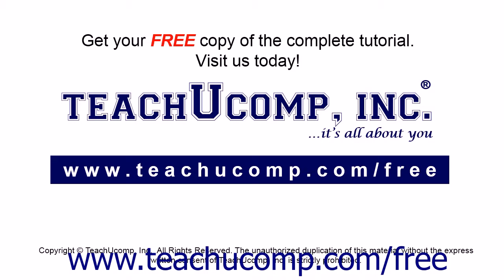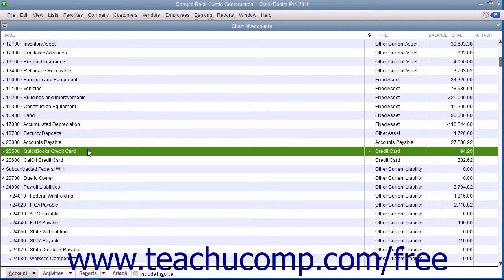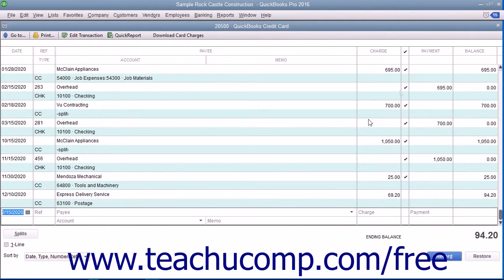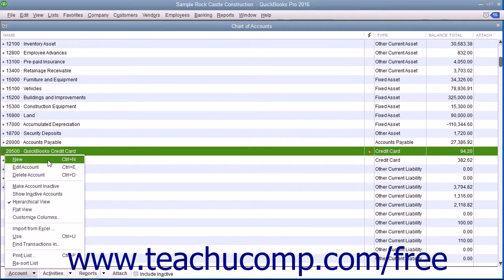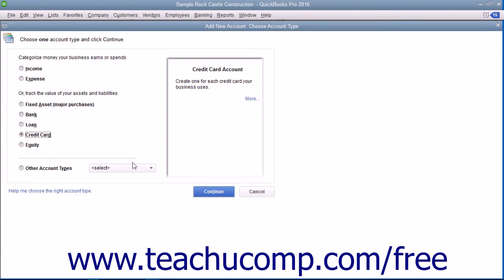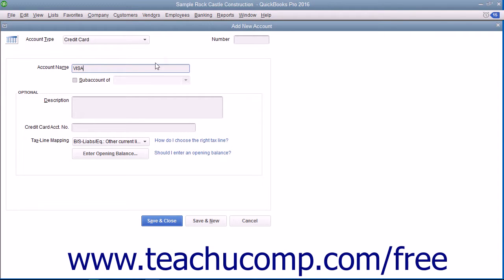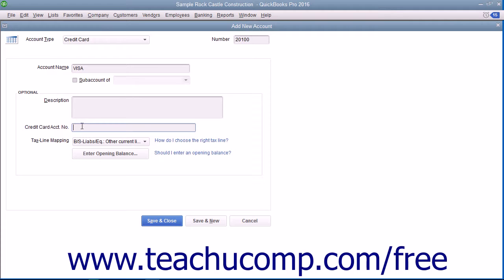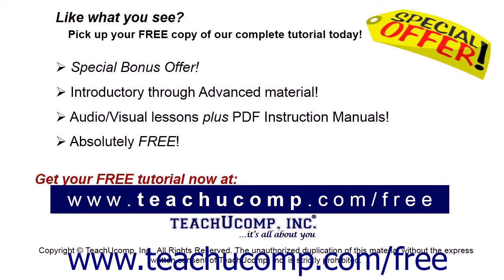QuickBooks Pro 2016 Tutorial Creating Credit Card Accounts Intuit Training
Learn about Creating Credit Card Accounts in QuickBooks Pro 2016 A clip from Mastering QuickBooks Made Easy. - the most comprehensive QuickBooks tutorial available. Visit us today!